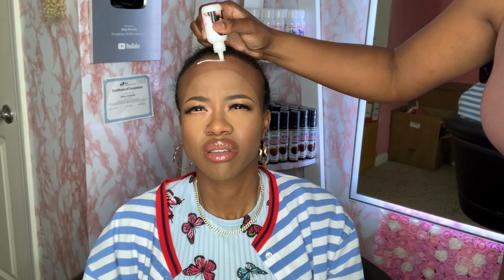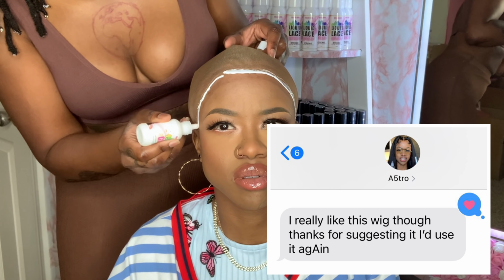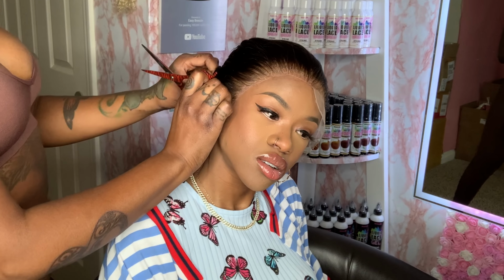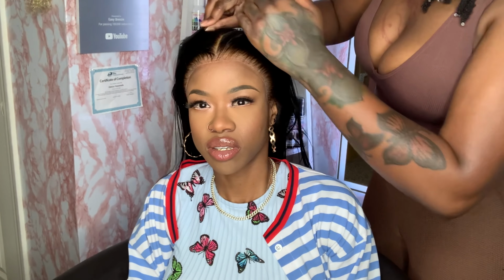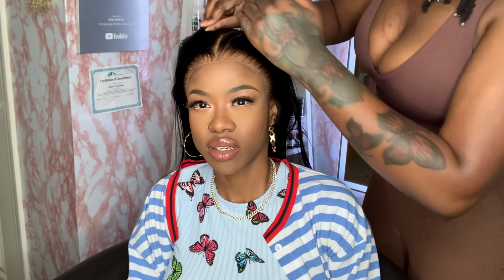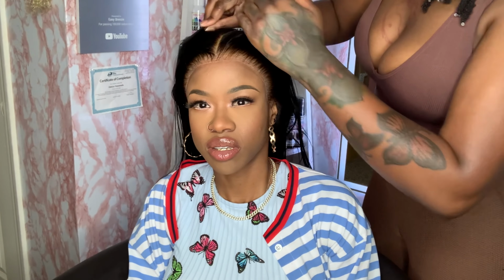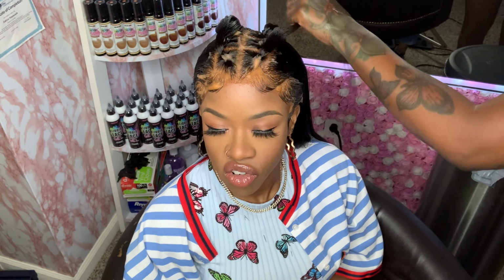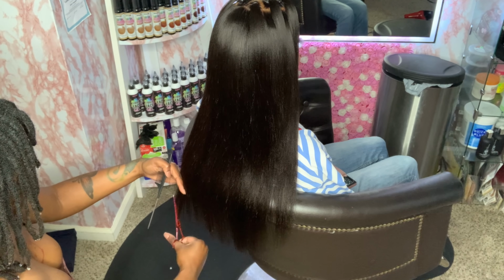I’M BACK!🔥 New Products | New Story-times | New Styles! ft. Wow African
★ 𝐖𝐨𝐰𝐀𝐟𝐫𝐢𝐜𝐚𝐧 𝐌𝐨𝐭𝐡𝐞𝐫'𝐬 𝐃𝐚𝐲 𝐒𝐚𝐥𝐞 𝐢𝐬 𝐠𝐨𝐢𝐧𝐠 𝐨𝐧! ★
$60 OFF over $419 ● $40 OFF over $299 ● $20 OFF over $179

𝐖𝐢𝐠 𝐃𝐞𝐭𝐚𝐢𝐥𝐬
13X6in Yaki Straight Human Virgin Wig[HW07]
Length: 18 inches - Density:150%
13X6 Deep Parting Space
★ Undetectable HD Lace - Most natural look, no more lace tinting
★ Clean Bleached knots - No more bleaching
𝐔𝐧𝐝𝐞𝐭𝐞𝐜𝐭𝐚𝐛𝐥𝐞 𝐇𝐃 𝐋𝐚𝐜𝐞
√ Suitable For All Skin Tones  √ Invisible, Seamless & Undetectable
√ Reduces Friction to Natural Hair  √ Better Lace Choice for Protective Style

Best Regards
Lisa :)